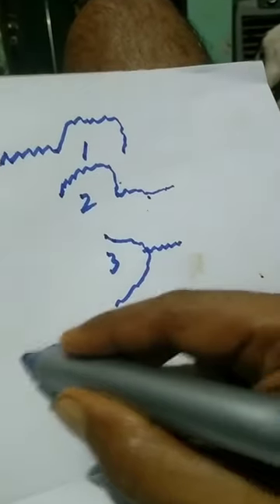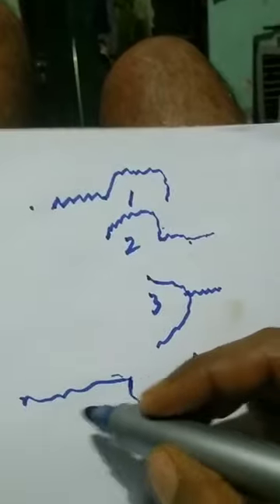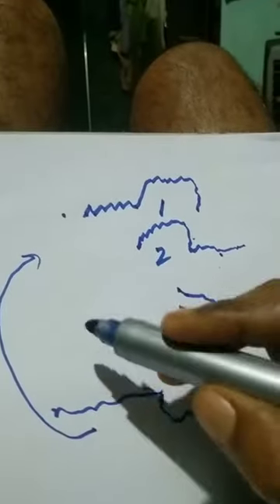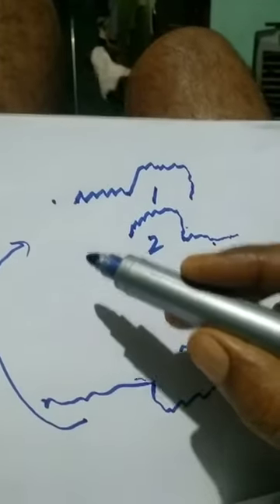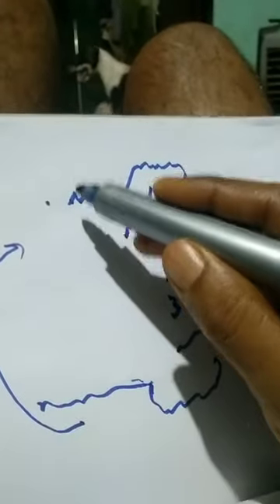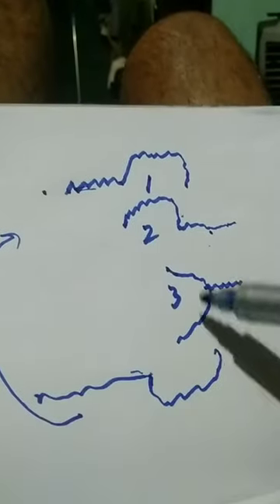Quantum Gravity -2